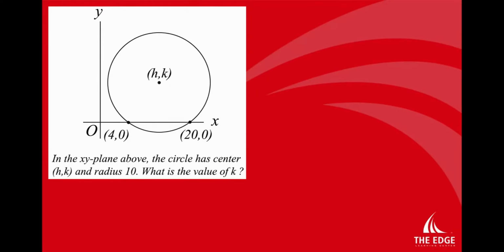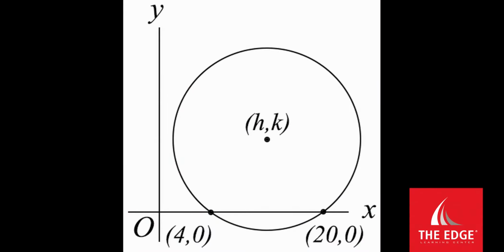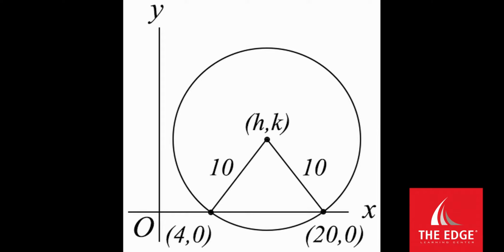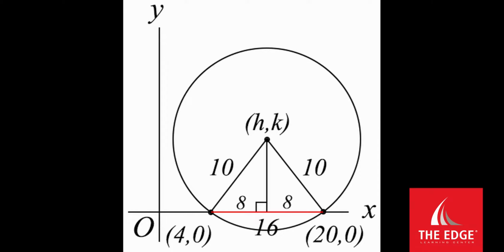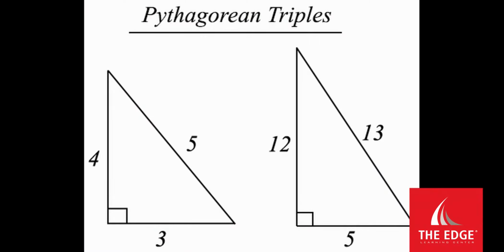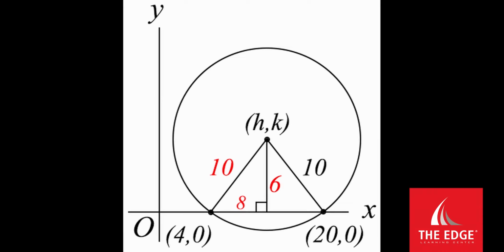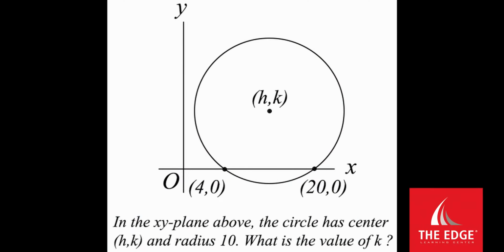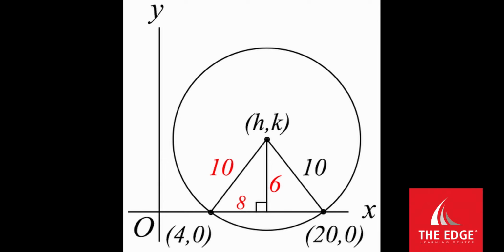#03 SAT – Math Special Triangle in Geometry Questions – by James Rodkey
The tutors from The Edge Learning Center provide ideas on question solving skills for subjects. Take the advice to practice in your academics. Take few minutes to get the tips!

Who can break all SAT vocabulary down to the Greek, Latin or Germanic origins? James can. James’s teaching style is fast paced and crystal clear, focusing on logical explanations. His sense of humour tends towards pop culture references.

Demo Questions
#01 - Mathematics - Binomail Expansion Math SL - by Leo Lam